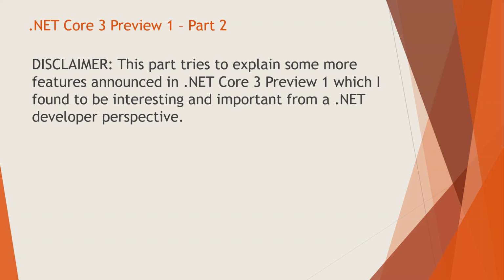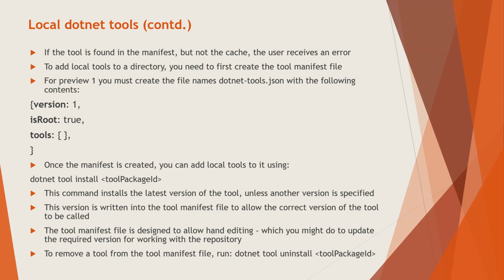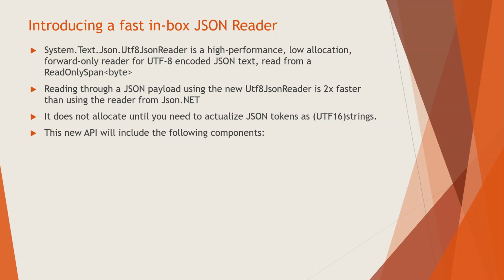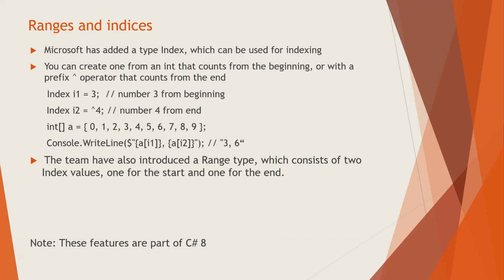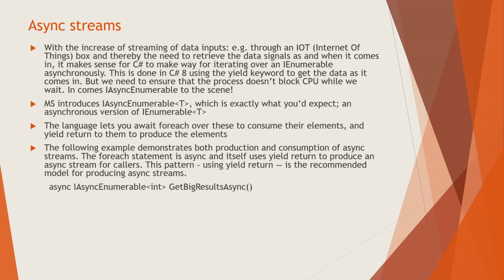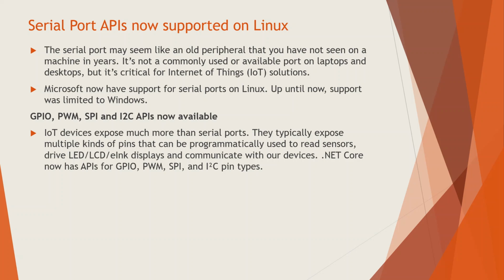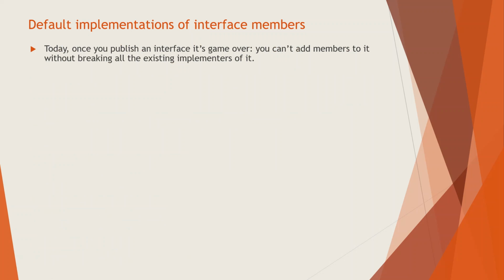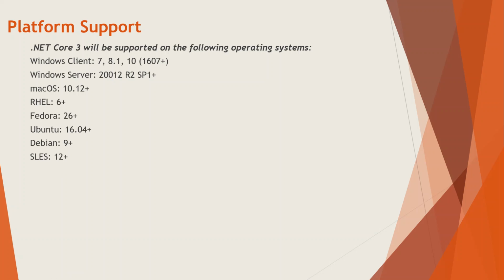Release of .NET Core 3 Preview 1 - Part 2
🚀🎓 Next (Unit Testing Blazor ASP.NET 5) -This is the part 2 of detailed description of .NET Core 3 Preview 1 release from the Microsoft blog
Useful links:
Local tools early preview documentation :